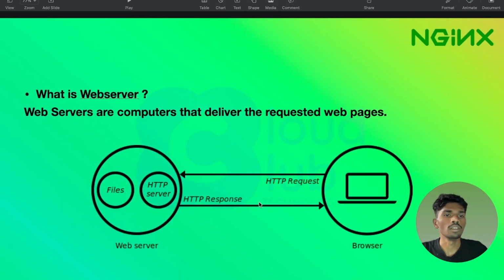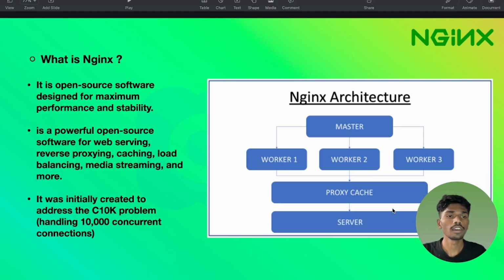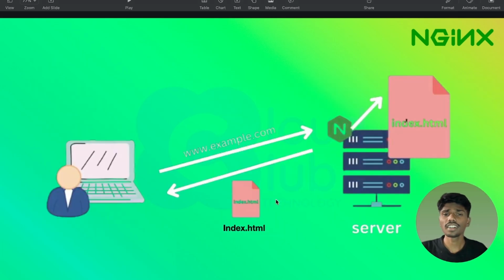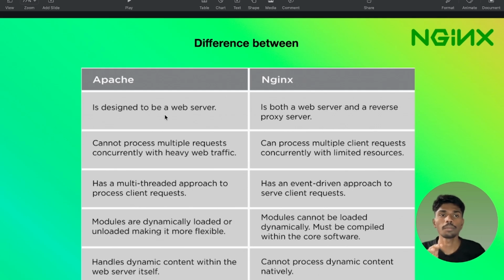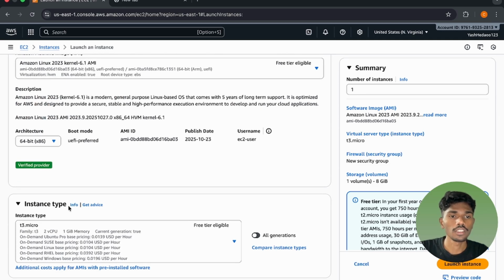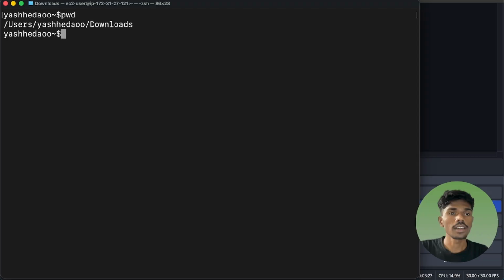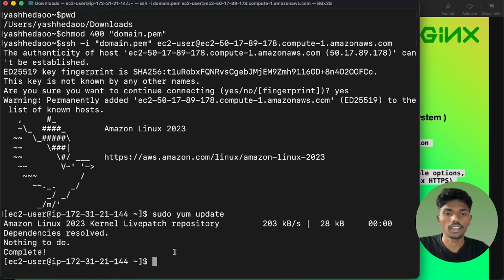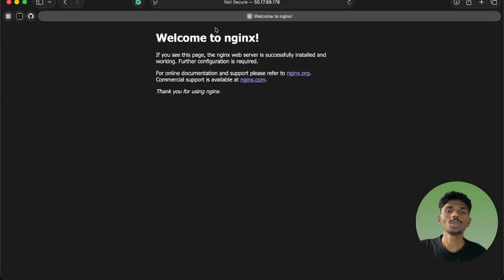NGINX For Beginners: Master Reverse Proxy, Load Balancing, & More!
Ready to upgrade your web architecture? NGINX is the essential tool every modern developer, DevOps engineer, and system administrator needs to master for building fast, secure, and scalable websites.

In this comprehensive tutorial for beginners, we break down the fundamentals of NGINX, showing you exactly how to use it as a powerful Reverse Proxy and a crucial Load Balancer.